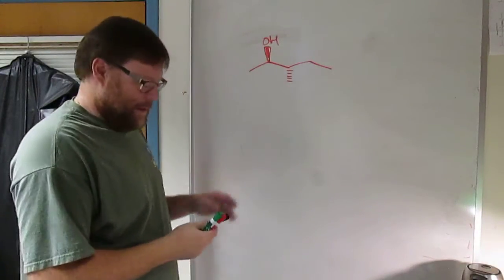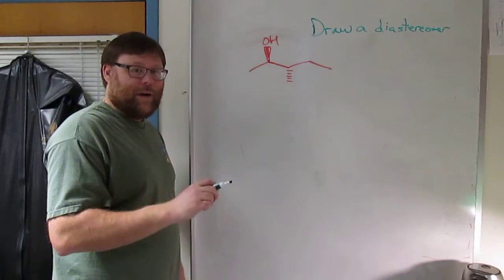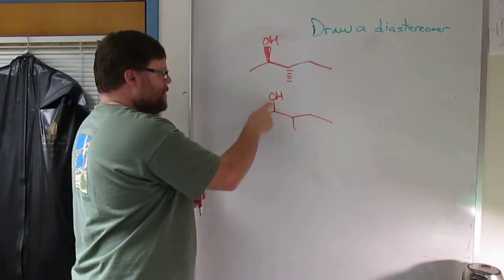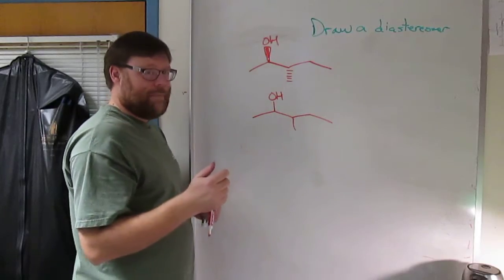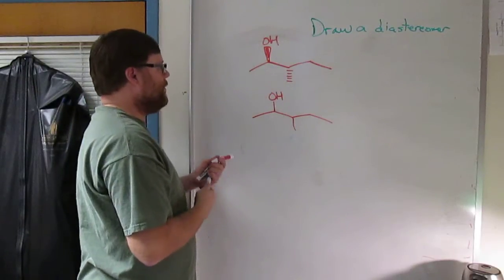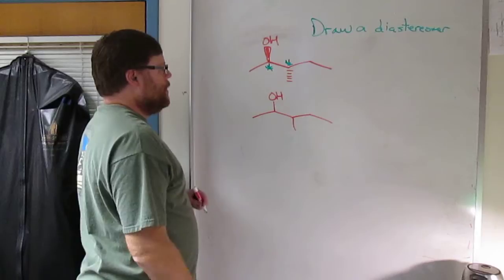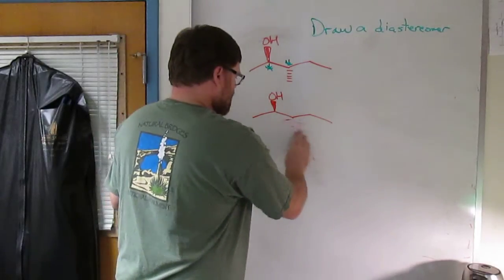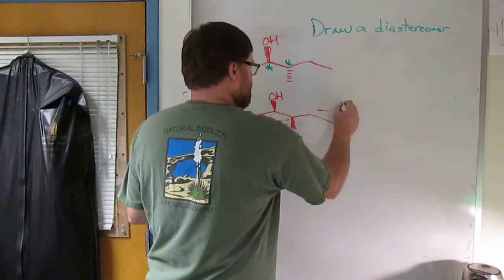Tutorial: How to draw a diastereomer